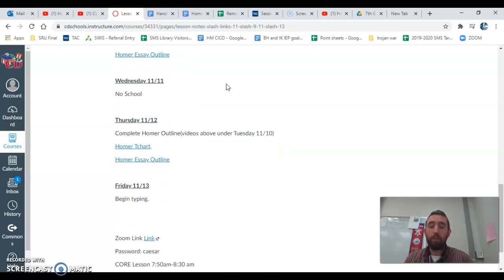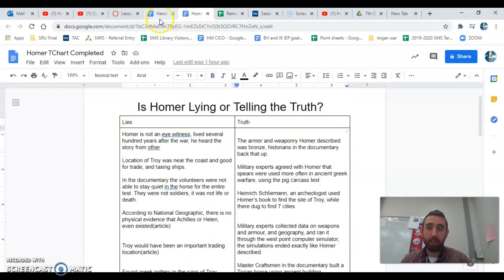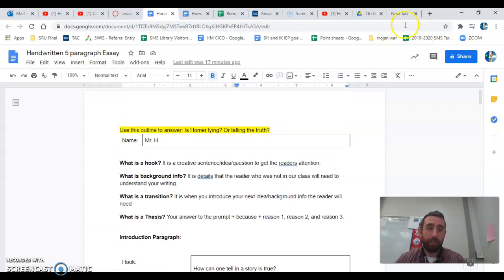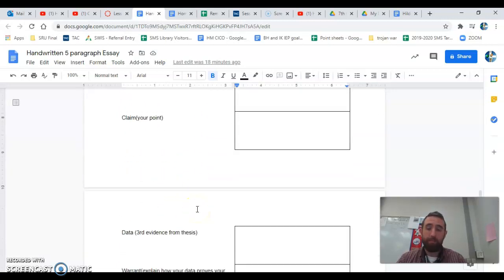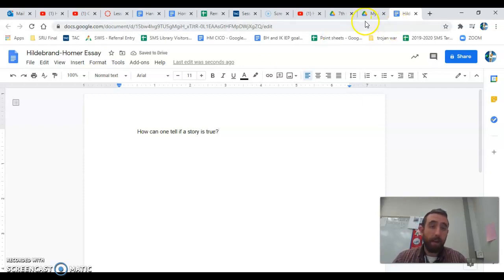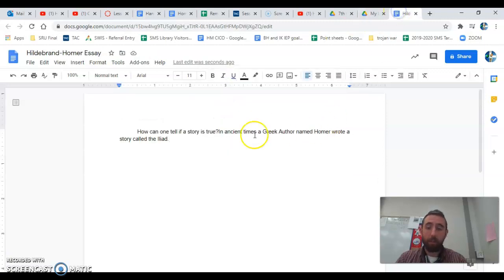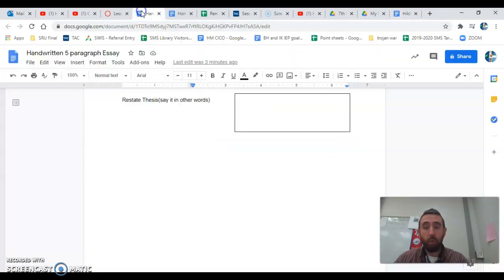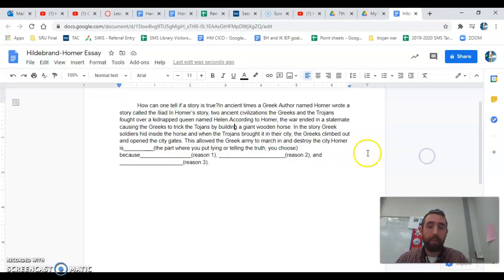How to turn your Homer outline into an essay.